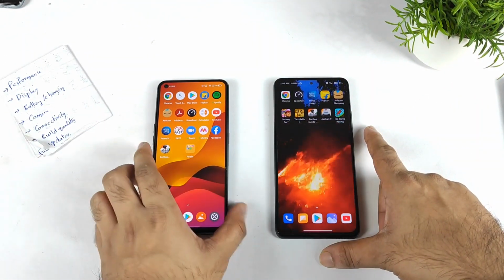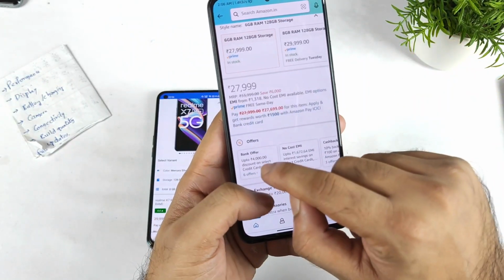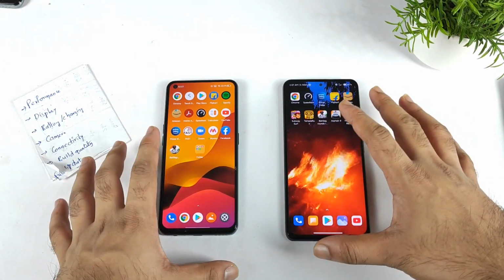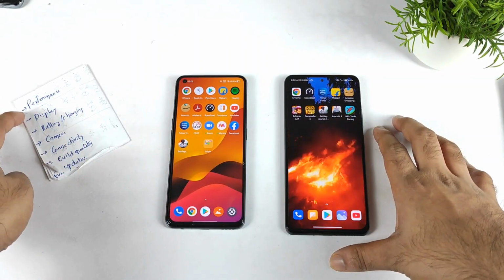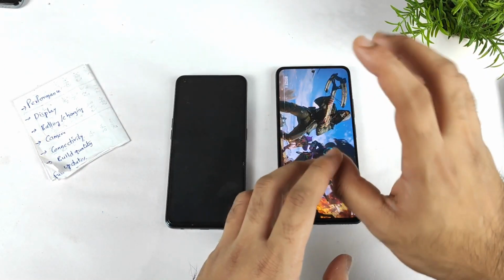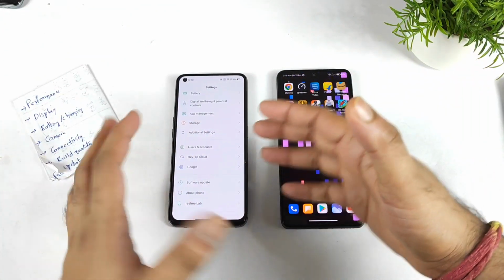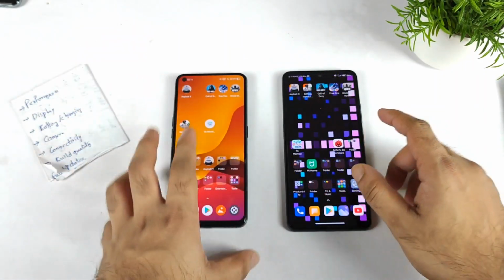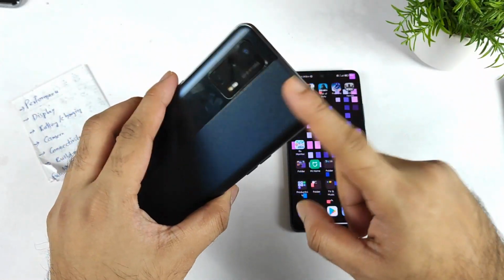Realme X7 Max vs Mi 11X which is Best to Buy Indepth Comparison Don't Confuse 🥺🤔🔥